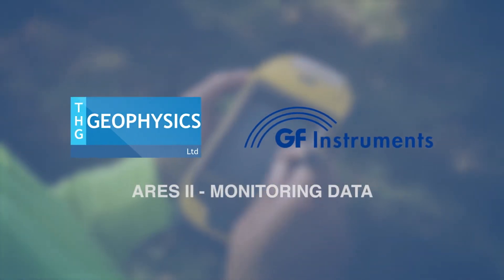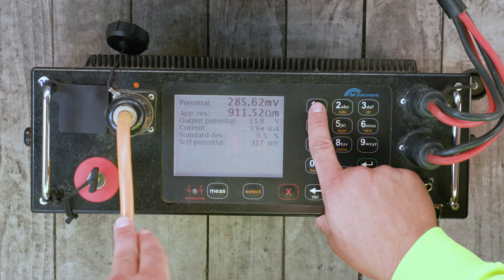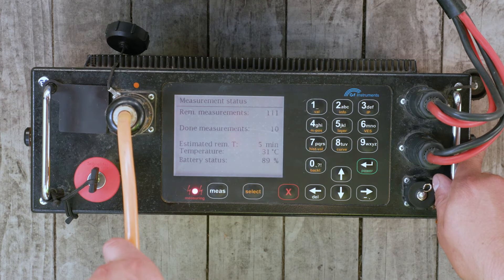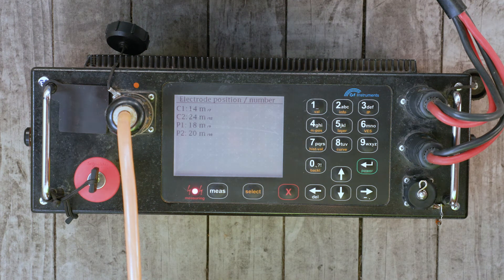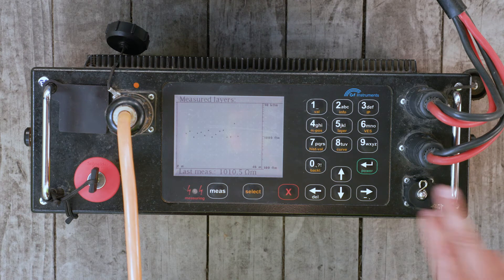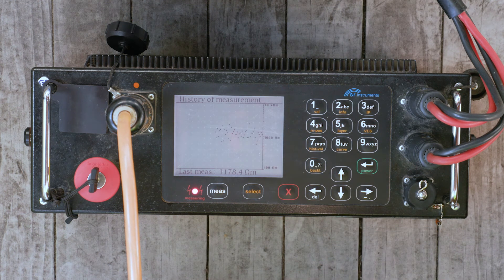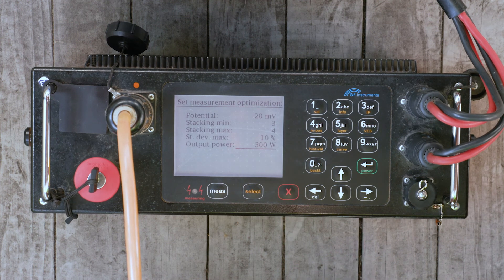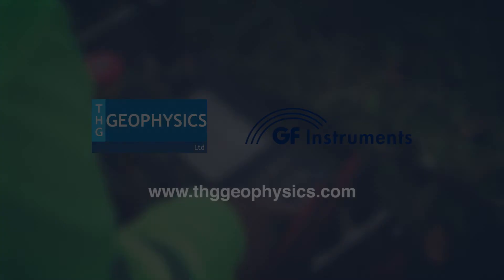ARES II - Guide #3 - Monitoring Data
The purpose of this video is to explain how to monitor data during acquisition using the GF Instruments ARES II Electrical Resistivity Meter.

About THG Geophysics:
THG Geophysics is a full-service geophysical consulting firm offering an array of applications to meet your survey and imaging needs.  Our expertise with remote sensing, measuring material parameters, utility detection, landfill liner integrity testing, and delineation of fractures provide our clients with data that helps them focus their investigations or improve the accuracy of their design specifications.

THG personnel travel across the United States performing geophysical surveys for a variety of clients. Office locations include Pennsylvania, Texas, and Florida to provide efficient and friendly service. THG has also conducted geophysical services throughout the world.